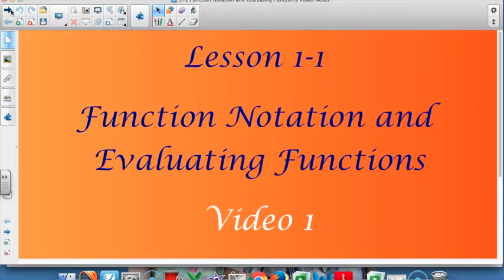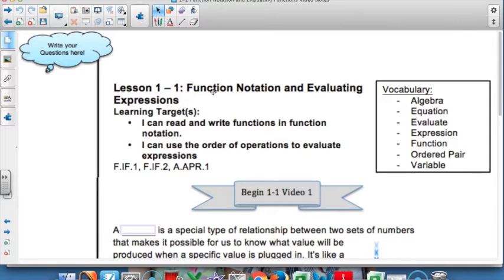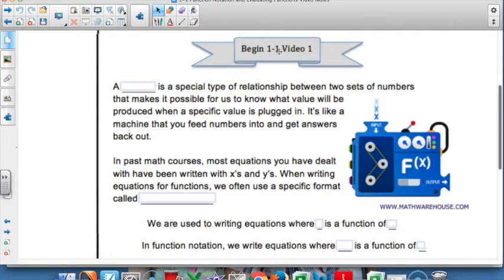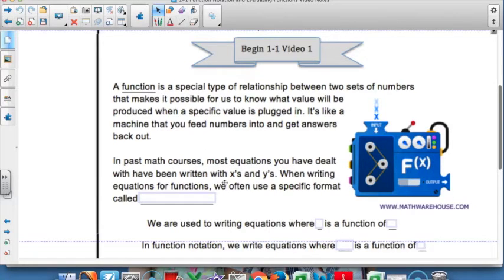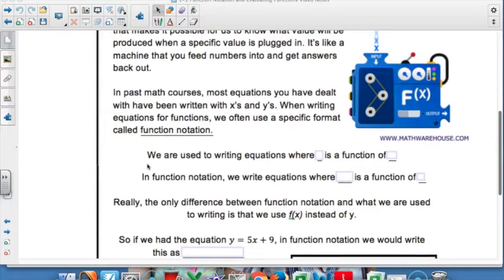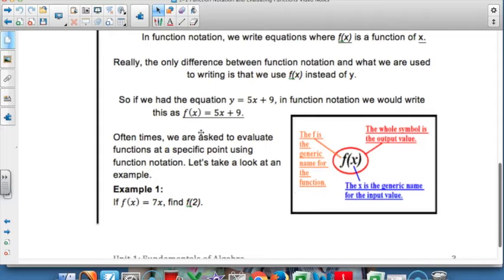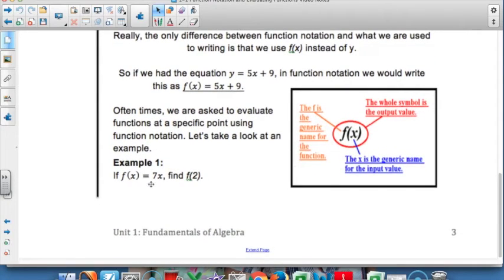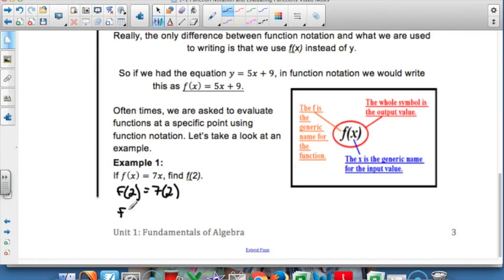1-1 Video 1